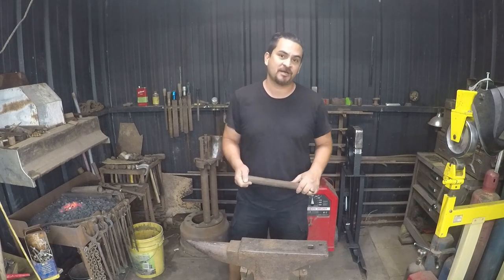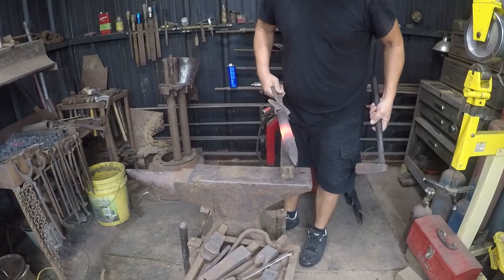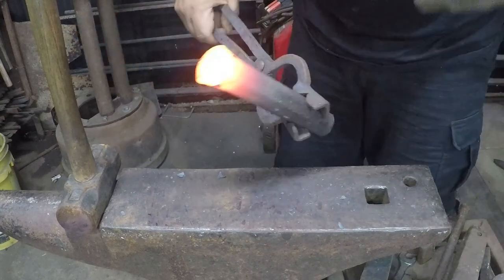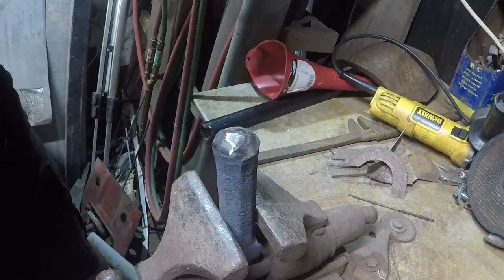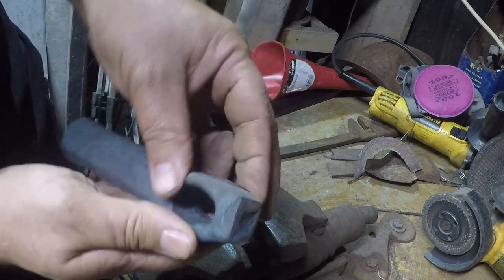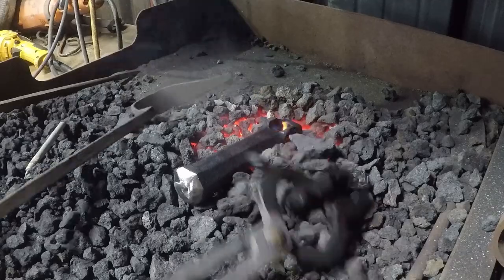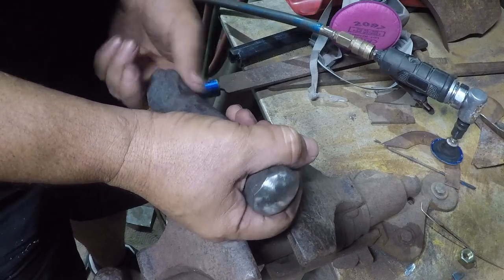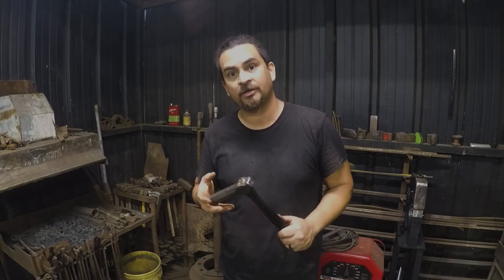Hand Forging a "Dog Dish": Dogs Head Dishing Hammer From an Old Chisel.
I have a bunch of sculptural projects in the works in need of a long reach dishing hammer, so I repurposed an old demolition chisel I've been dragging around forever.